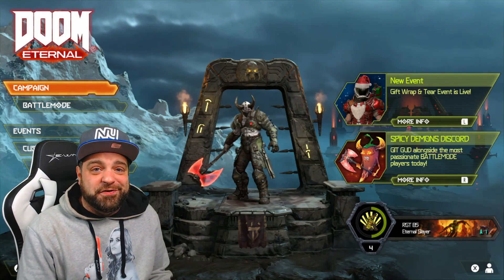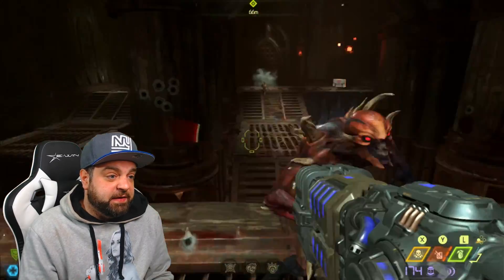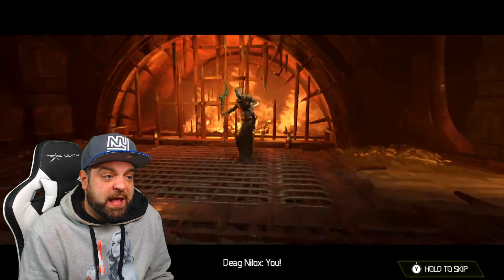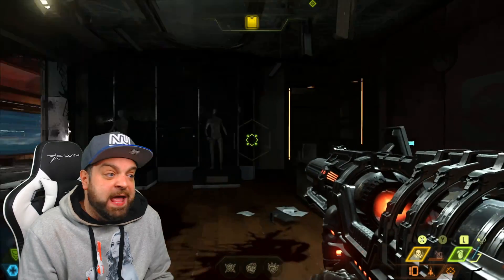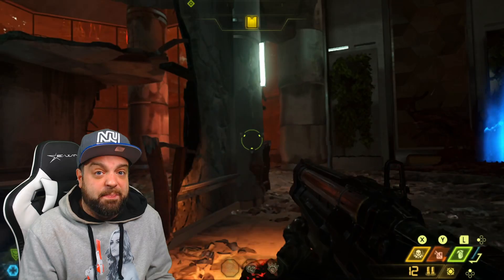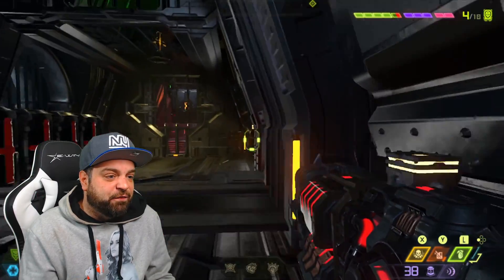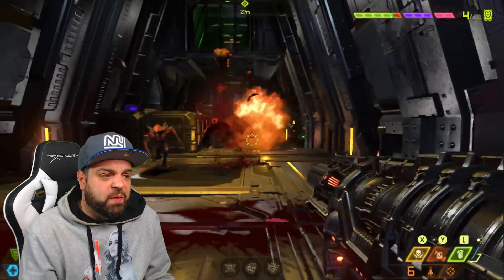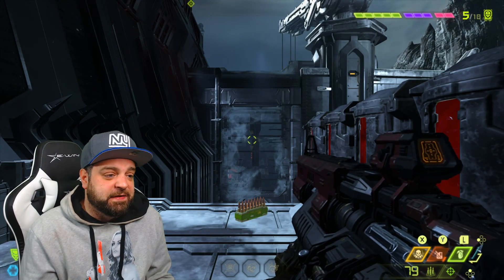How Does DOOM Eternal Run On Nintendo Switch?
DOOM Eternal was a surprise December game for the Nintendo Switch, but many thought this first-person shooter for the Switch might have been lacking in quality due to the fact that there was no footage for it. So how did DOOM Eternal turn out? Let's take a look!